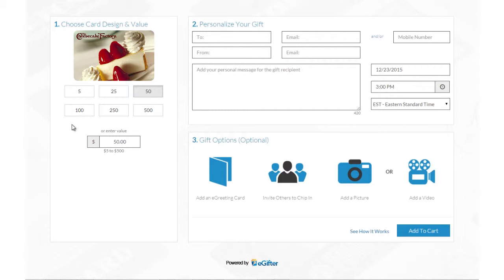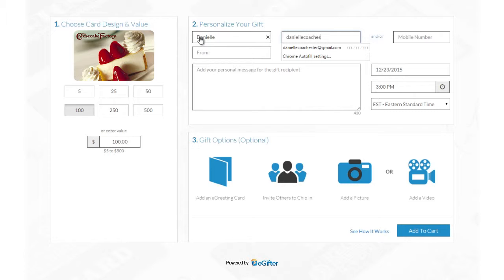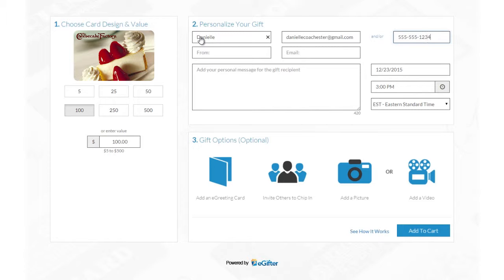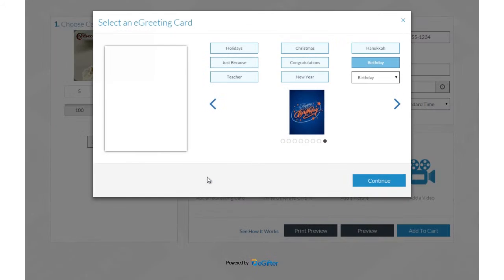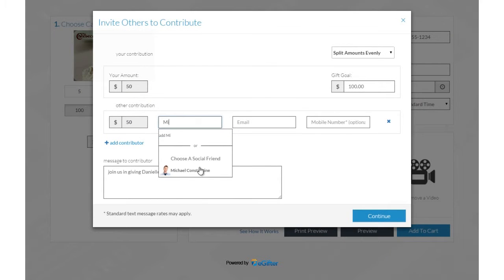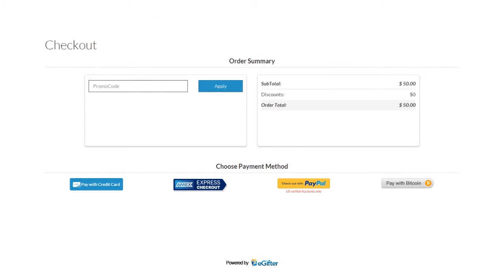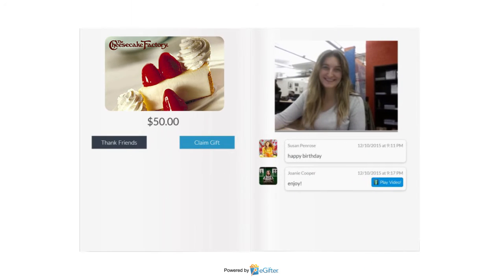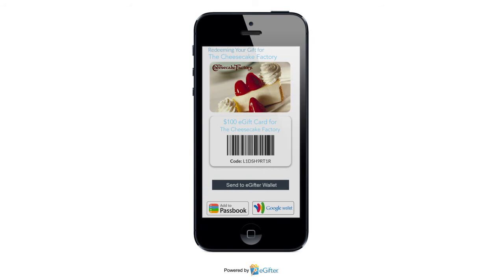how to order The Cheesecake Factory gift card